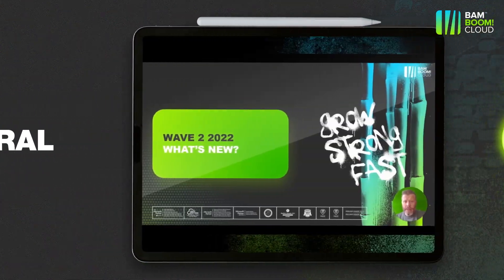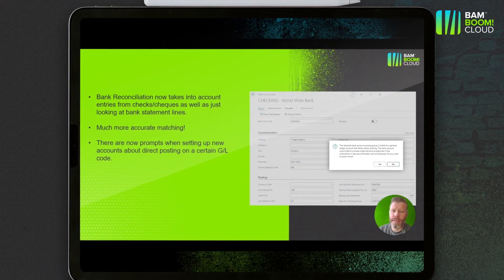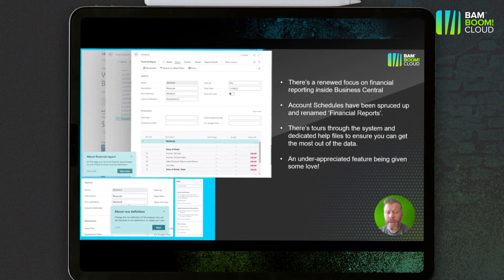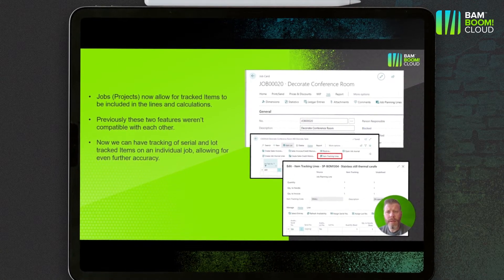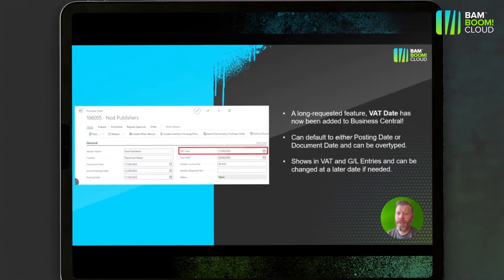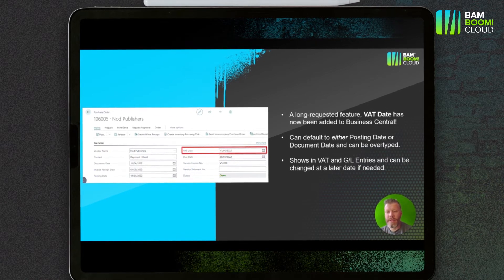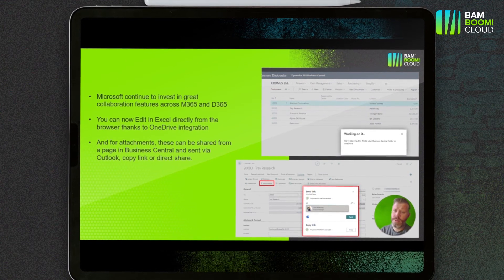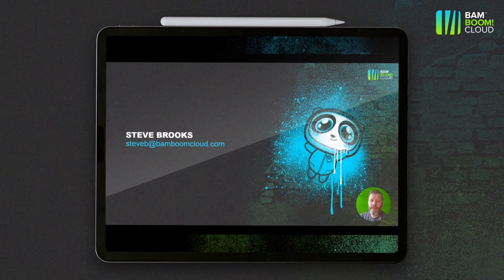Dynamics 365 Business Central Release Wave 2 - 2022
Steve Brooks talks through all the latest new Microsoft Dynamics 365 Business Central updates and features for the 2022 Release Wave 2.

Discover the fresh new features coming to Business Central now!

If you're looking to move to Business Central, discover our unique KickStart implementations that can get you switched and live in as little as one week!

Find out more about KickStart, along with our packages options, support and licensing options

Get in touch today to arrange a personalised BC demo.